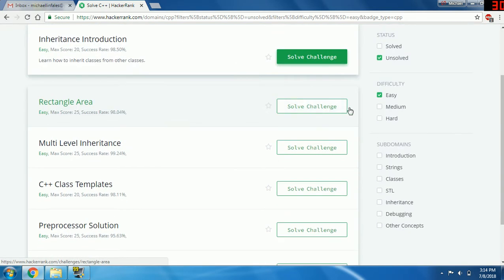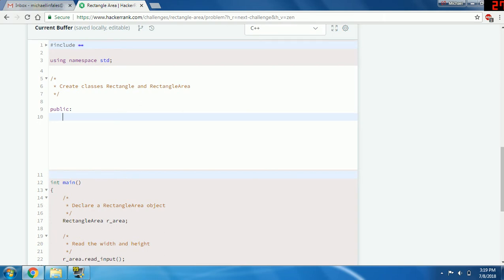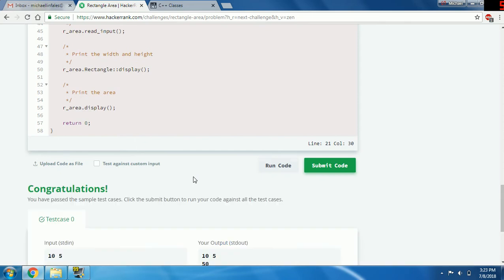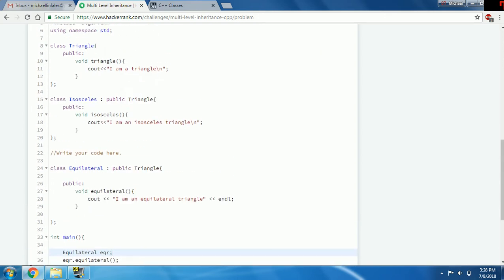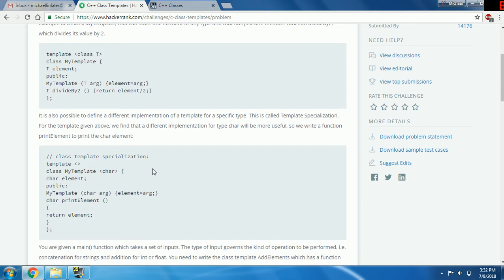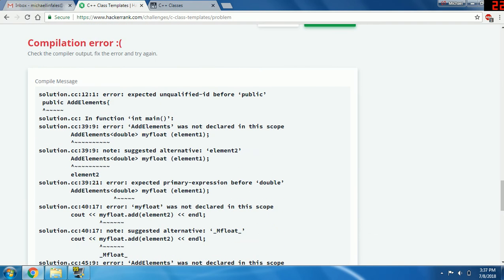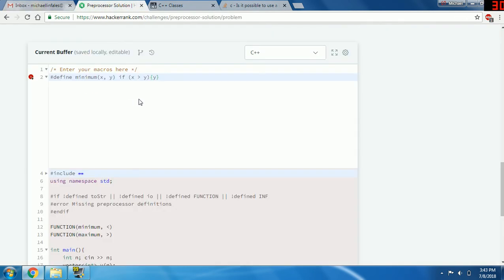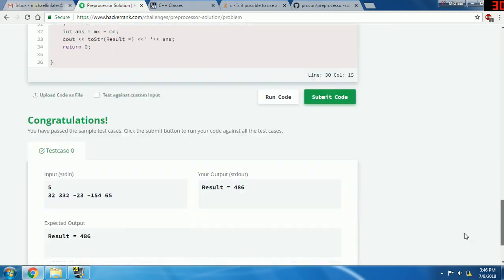C++ CODING CHALLENGE: HACKERRANK PART 7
Hi guys I solve some C++ Programming Challenges on HackerRank. I hope you guys enjoy this video. We are almost done with easy!!